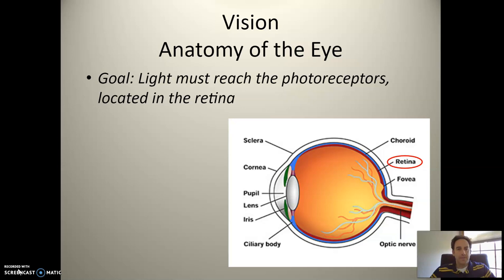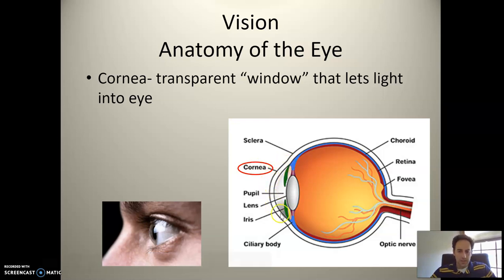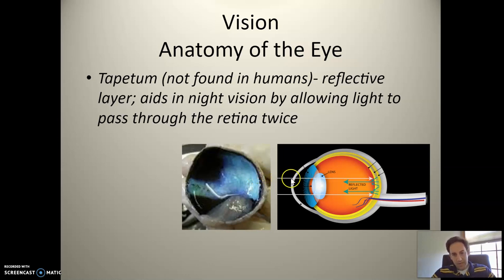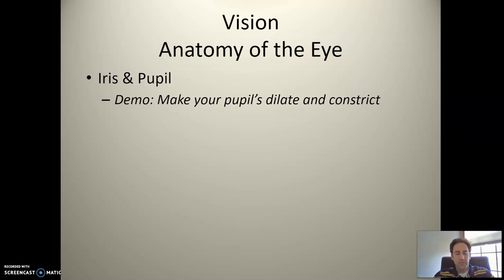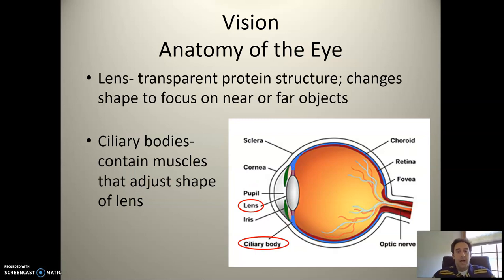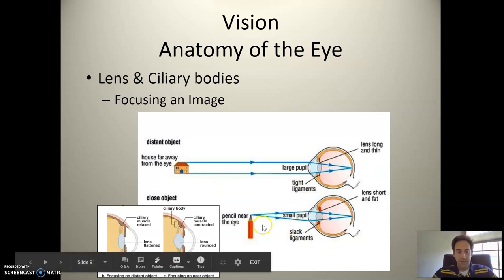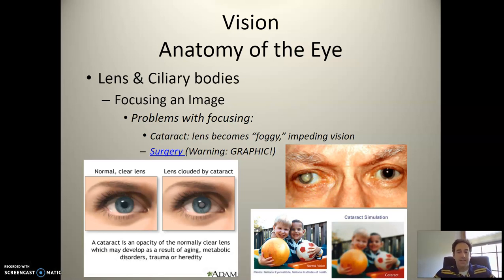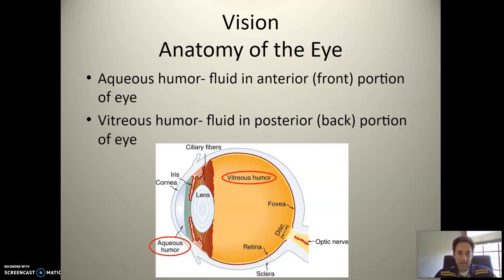Screencast Vision Part 1